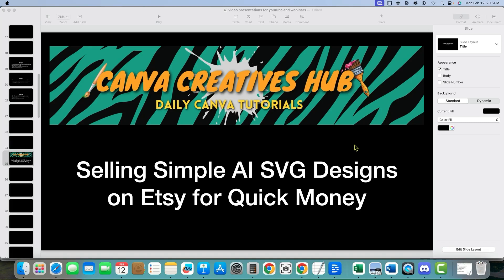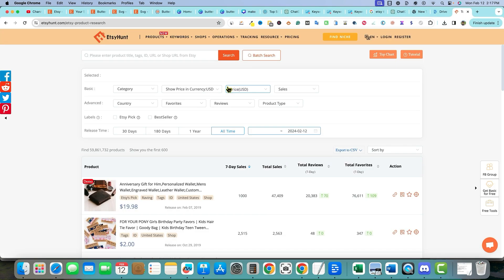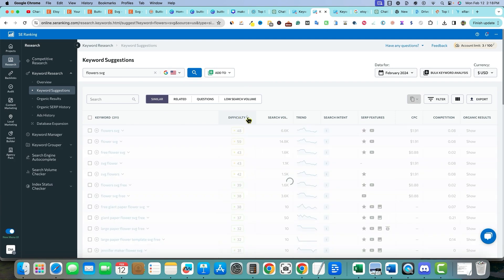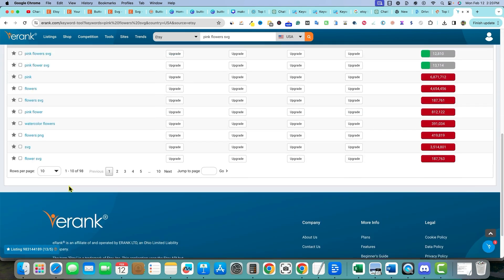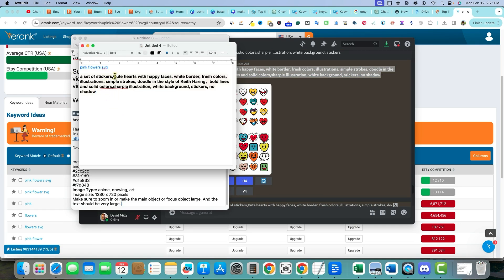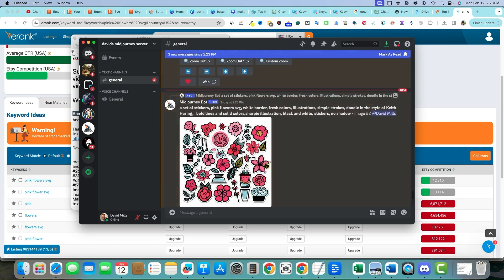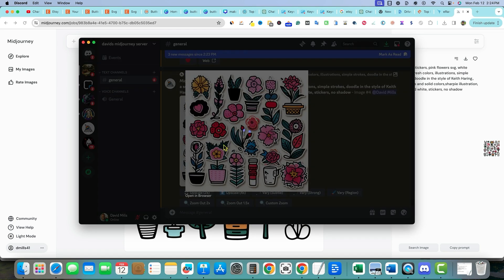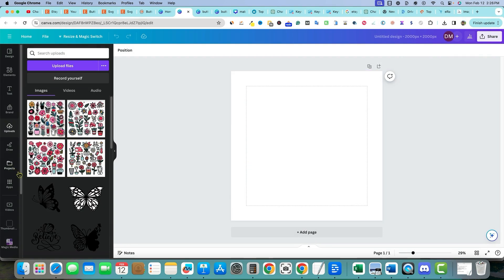Selling Simple AI SVG Designs on Etsy for Quick Money